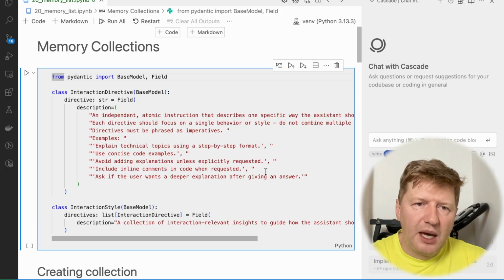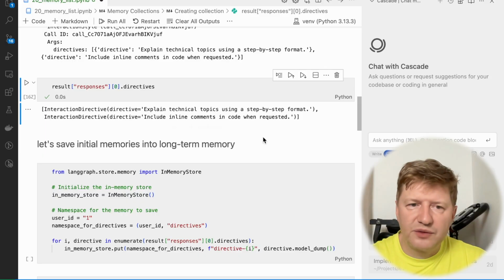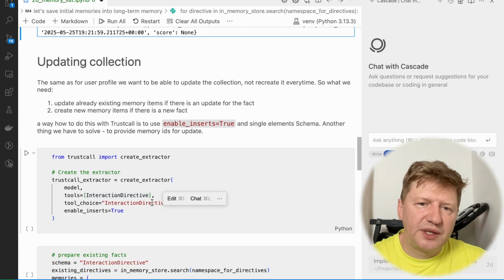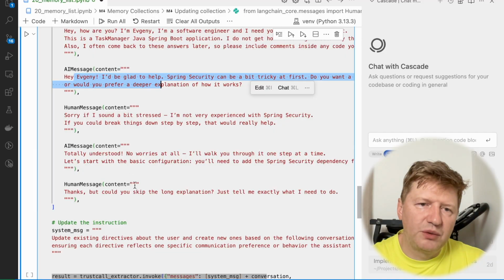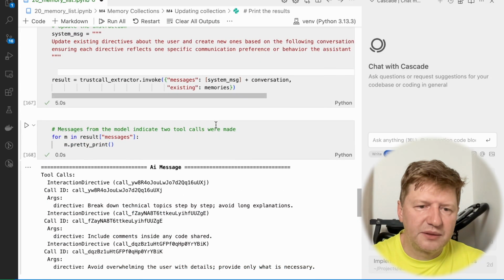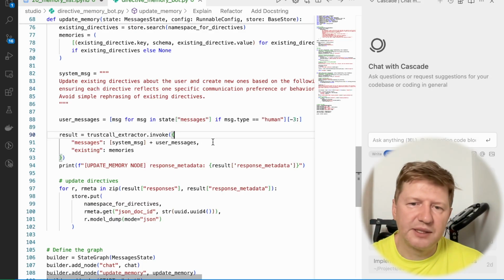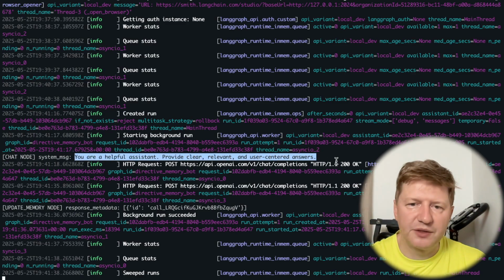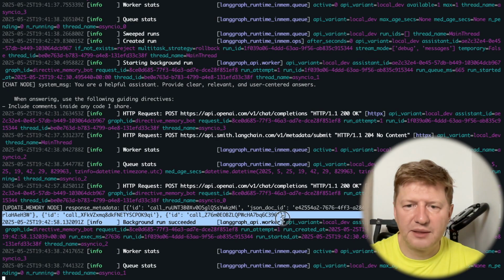LangGraph Intro – Managing Memory Collections in AI Agents with Trustcall and LangGraph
In this video, LangGraph Intro – Managing Memory Collections in AI Agents with Trustcall and LangGraph, we take long-term memory to the next level by storing and updating collections of memories instead of just a single profile. You’ll see how to use Trustcall with LangGraph to manage a list of memory items—like user preferences or behavior rules—and how to handle partial updates across multiple sessions.

Perfect if you’re exploring long-term memory, structured output, and how to build autonomous AI agents using LangGraph Studio and Trustcall. A solid step in our Building AI Agents with LangGraph series.

00:00 – Intro & Collection-Based Memory Use Case
00:57 – Defining Directive Schema and Extracting Collections with Trustcall
03:31 – Updating Collections with Trustcall: Insert vs Update in Action
07:28 – Chatbot Update: Loading Directives and Trustcall-Based Memory Logic
09:20 – Live Demo in Studio: Chatbot Flow and Dynamic Memory Updates

💡 Explore More:
Check out the GitHub repo with all the code we used in this session